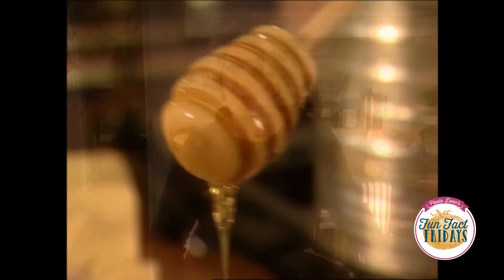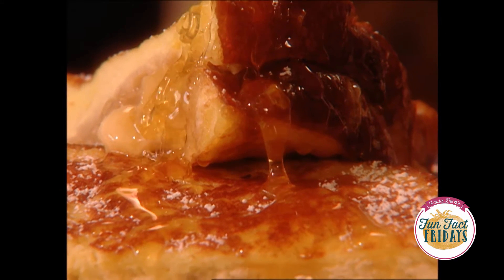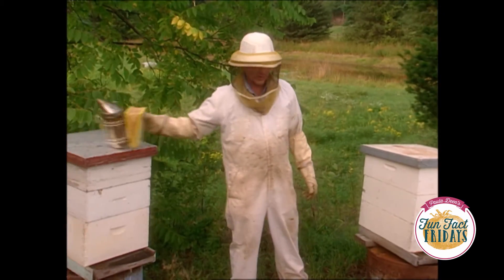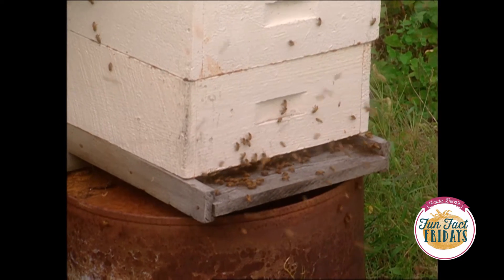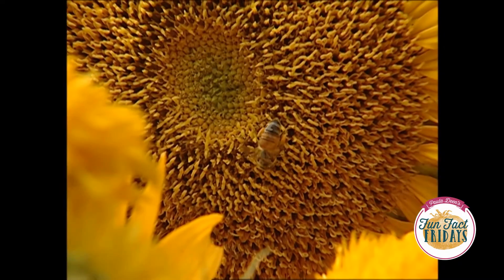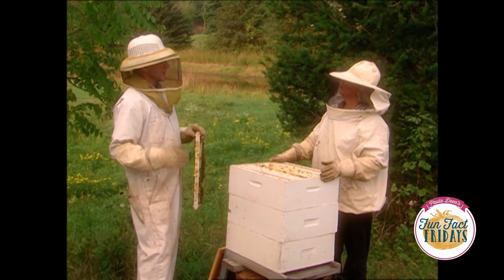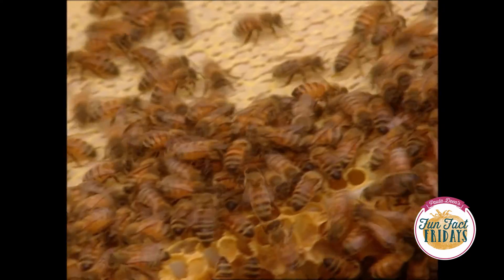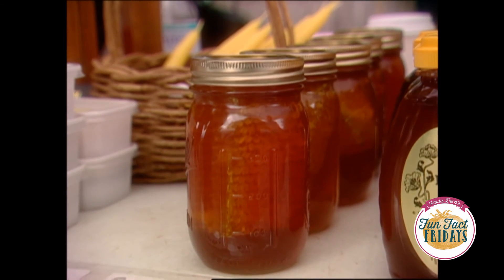Paula learns about how bees make honey -Fun Fact Friday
Paula visits Toosey honey farm and how bees make honey and why there are different kinds of honey like buckwheat honey and clover honey.